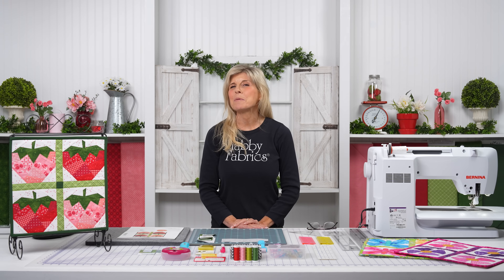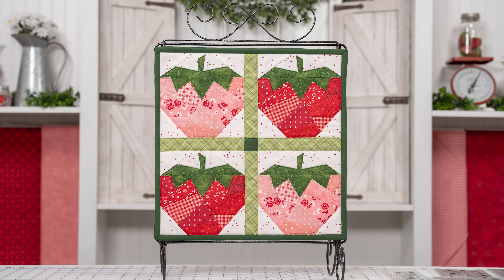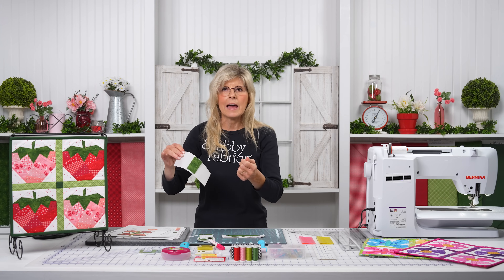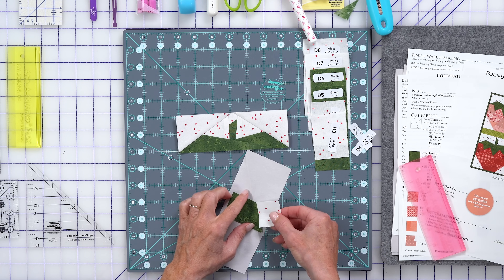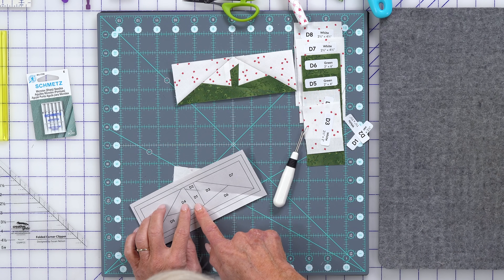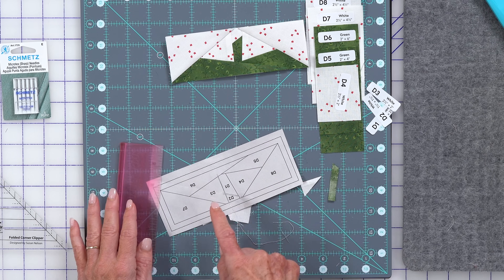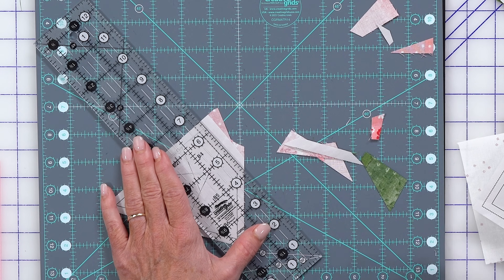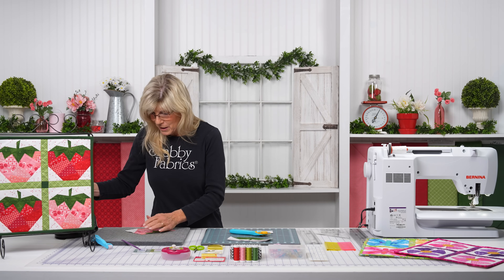Foundation Paper Piecing Series 2 - June | Shabby Fabrics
Welcome the sweetness of summer with June's Foundation Paper Piecing 2 design! Featuring pink and red strawberries in a beautiful selection of fabrics, this small project adds a burst of color to any space. With helpful tools and techniques to simplify the process, join Jen as she guides you on how to make this fun project.

Our convenient kits include all fabrics needed to make the project including backing and binding as well as a full-color pattern, printed foundation papers & stickers to label your fabric! Explore the first Foundation Paper Piecing Series & see the links below for everything you need!

*CHAPTER MARKERS*
00:00 Intro
03:47 Label Fabrics
04:00 Section D
13:30 Joining Sections
18:15 Remove Paper